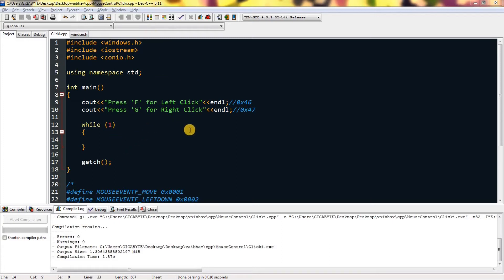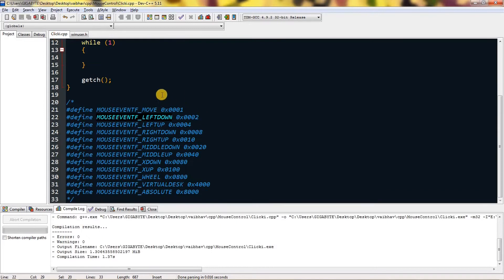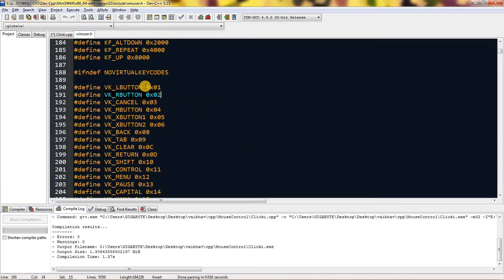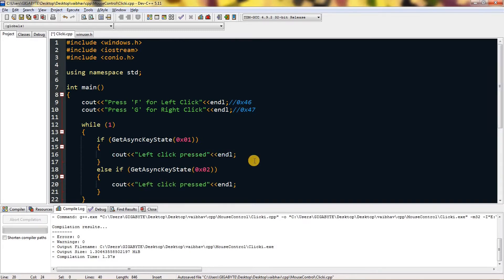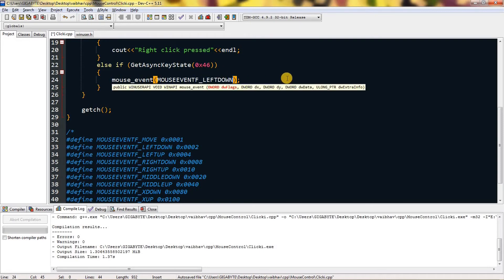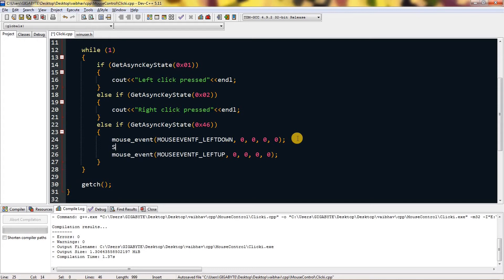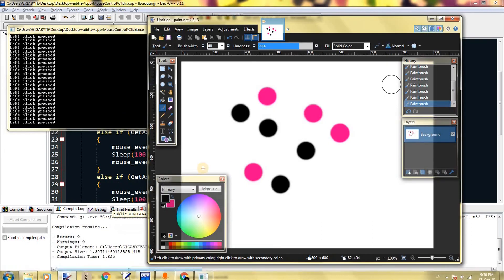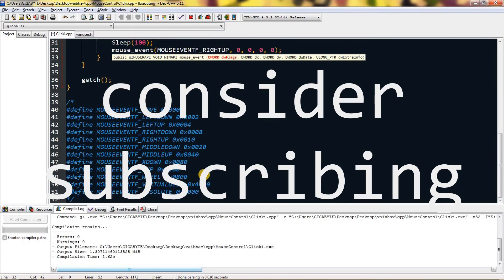Click Simulation & Detection in C/C++ || Mouse Programming || Easy Programming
Hello!!! Everyone in this video I am GOING to show you how to DETECT & SIMULATE Clicks using C or C++!!!
Mouse Event Command definitions -
MOUSEEVENTF_MOVE = 0x0001
MOUSEEVENTF_LEFTDOWN = 0x0002
MOUSEEVENTF_LEFTUP = 0x0004
MOUSEEVENTF_RIGHTDOWN = 0x0008
MOUSEEVENTF_RIGHTUP = 0x0010
MOUSEEVENTF_MIDDLEDOWN = 0x0020
MOUSEEVENTF_MIDDLEUP = 0x0040
MOUSEEVENTF_XDOWN = 0x0080
MOUSEEVENTF_XUP = 0x0100
MOUSEEVENTF_WHEEL = 0x0800
MOUSEEVENTF_VIRTUALDESK = 0x4000
MOUSEEVENTF_ABSOLUTE = 0x8000